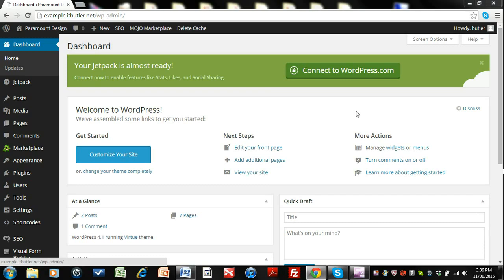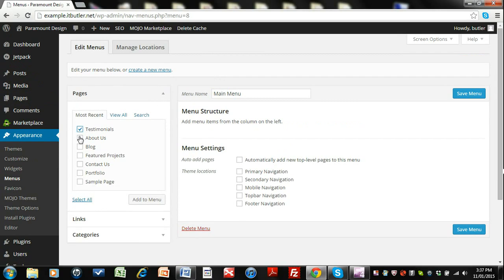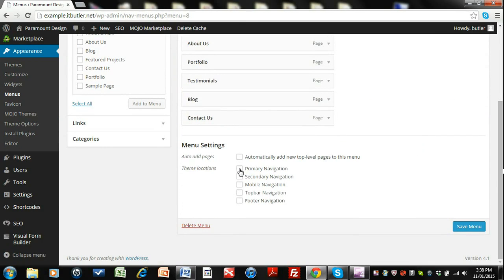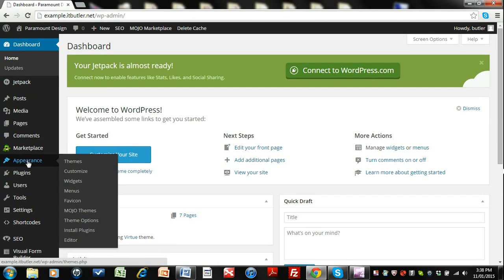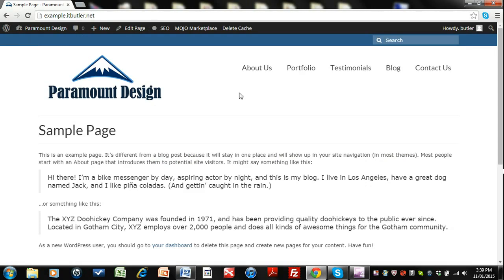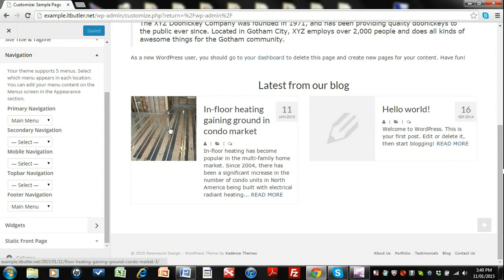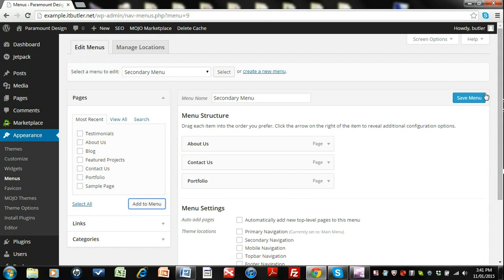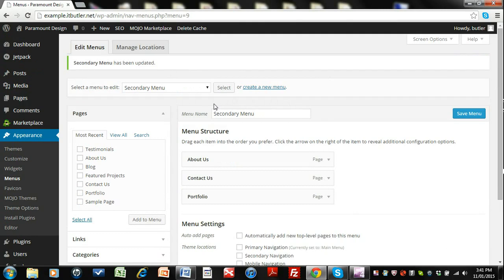Creating Menus - Wordpress Tutorial Video - Part 10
Top 5 Benefits of Using WordPress For Your Website

If you have never built a website before, one of the quickest and easiest ways to get your first domain live and operational in only minutes is to install WordPress on your website.

WordPress is a blogging platform that allows you to have a pre-built website for free that will allow you to focus on the more important items like content, and if you desire it, sales and profits.

WordPress Benefits

In more than a decade online, I have literally built dozens of websites, many from the ground up... But since I discovered the ease of use and powerful flexibility of the WordPress platform, I am building most of my newest websites under this Content Management System (CMS).

The reasons I prefer the WordPress blogging platform are many, but I will sum it up with the following five key benefits:

1. Quick and Easy Installation - If you have a web hosting company that runs cPanelX as your webmasters' control panel (many of the more popular web hosting companies do), then you will find an option in your control panel called, "Fantastico De Luxe". When you click on the Fantastico icon, you will be taken to a page where you can add a multitude of free applications to your website, by following some simple instructions. Just click on the WordPress link to install WordPress on your website. The software will ask you some basic general information, then do the full install of one of the most recent WordPress builds into your website.

2. Website Themes - Few webmasters want to use the generic WordPress Theme that ships with WordPress. The default WP Theme is plain Jane, and to my taste, perfectly drab. There are many people who design custom WordPress Themes that you can easily upload to your domain, to change the appearance and feel of your WordPress website. Some of the WP Themes are paid versions, but most of them are free. There are more than one thousand themes loaded directly into the WordPress ), from which you can choose, although you are not limited to just the themes loaded into the WordPress website.

3. Website Functionality - Just like with the WordPress Themes, if there is a specific functionality you want your blog to perform, there are programmers out there who have made WordPress Plugins that will do for you those things you would like to do. There are nearly 8,000 WordPress Plugins on the WordPress.org ), and thousands more that are not in the WordPress database. If you find a Plugin you want, just download, unzip, and upload it to the appropriate Plugin directory on your blog. After you have uploaded the Plugin, simply go to the Admin area of your Blog to activate the software.

4. Open Source - WordPress has been built in PHP, and its source code is visible to everyone who wants to look at it. On top of that, WordPress has included comprehensive documentation and a range of functions to help programmers work within the WordPress Codex. Anyone with a minimal knowledge of PHP can program WordPress Themes and Plugins, without too much effort.

5. Self-Updating - In recent versions, WordPress has included a feature that will notify you if upgrades are available for the basic WordPress operating system or your chosen WP Plugins. When upgrades become available, you will be notified, and often you only need to click a link to automatically install the upgrades and updates.